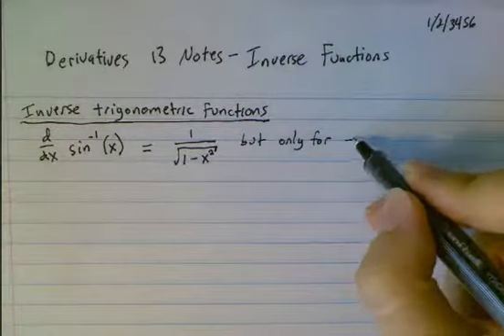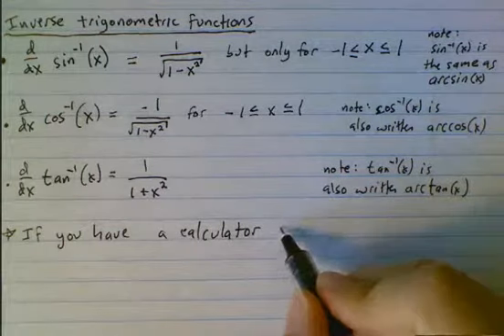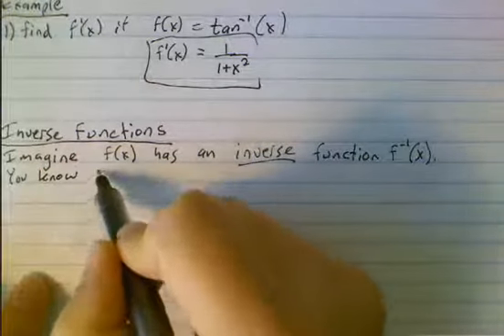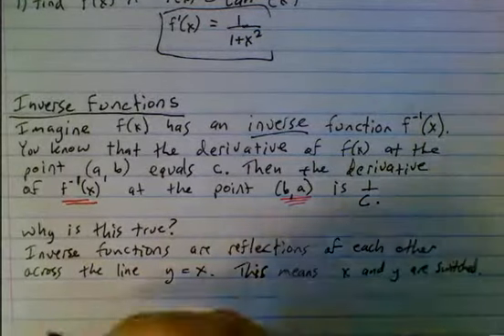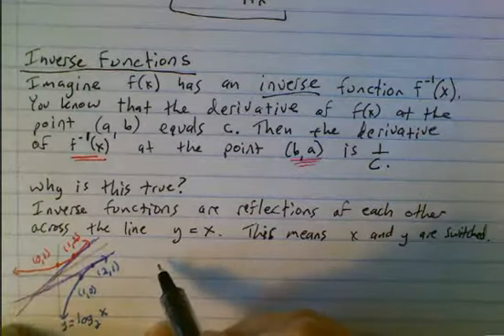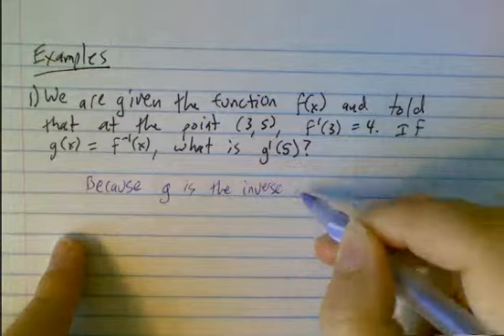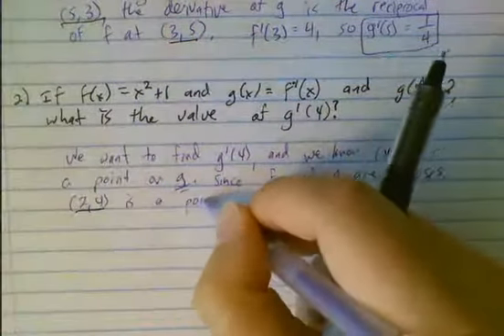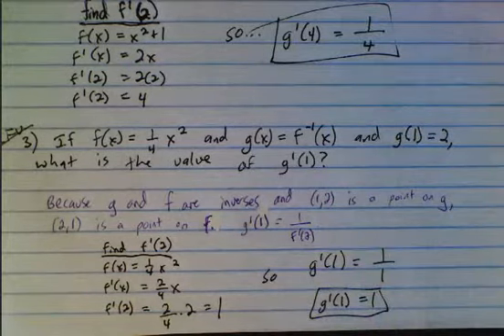Deriv 13 Notes Inverse Functions